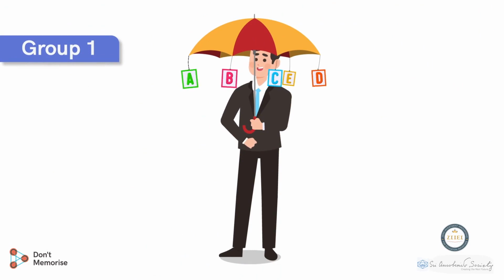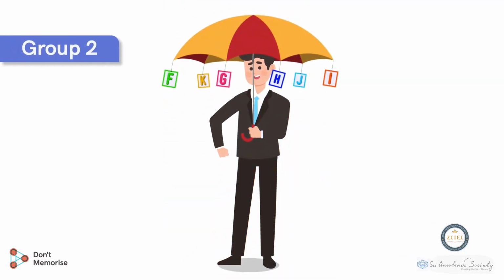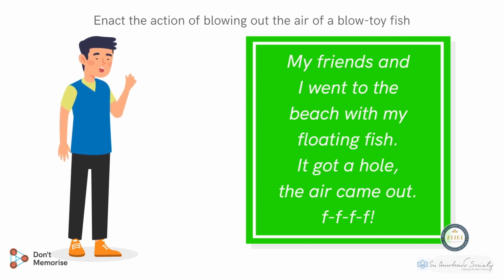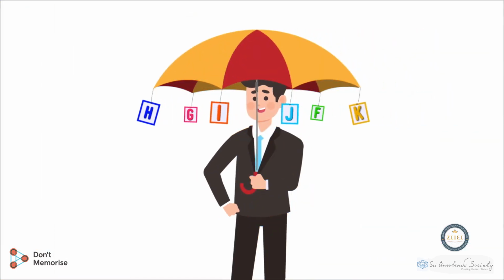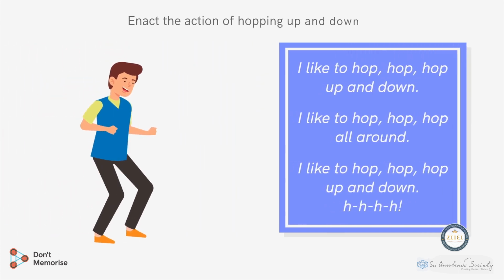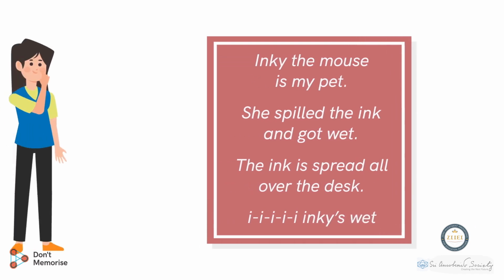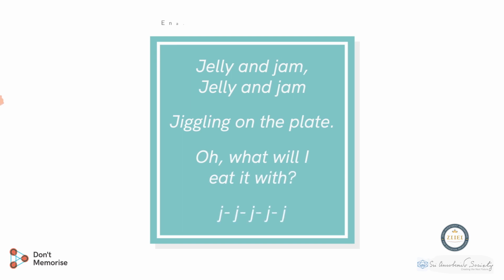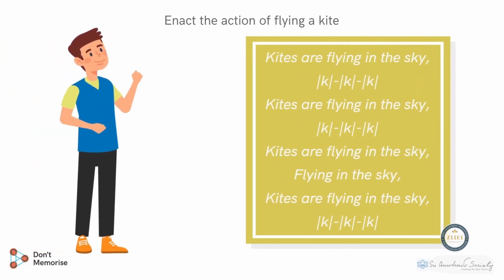Merry Go Round | Class 1 | English | Chapter 9 | Period 1 - Part 4